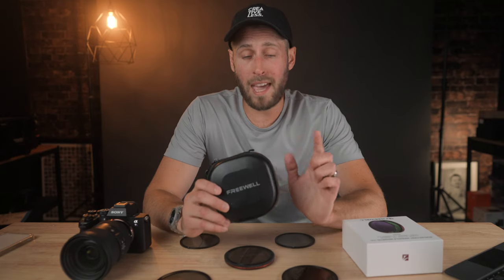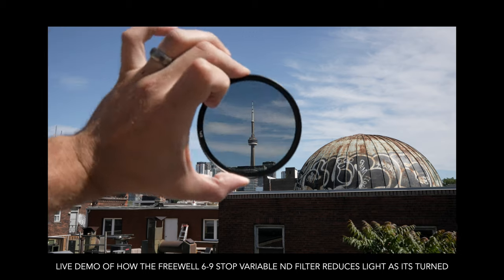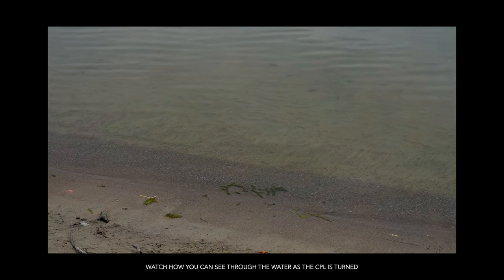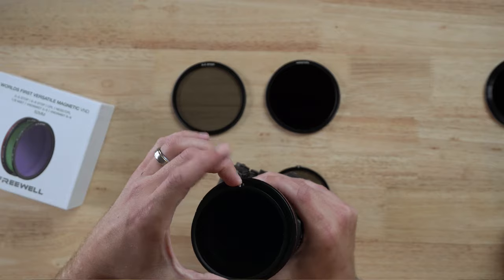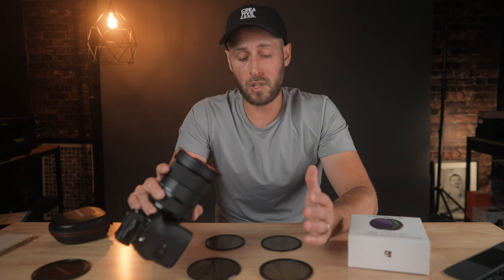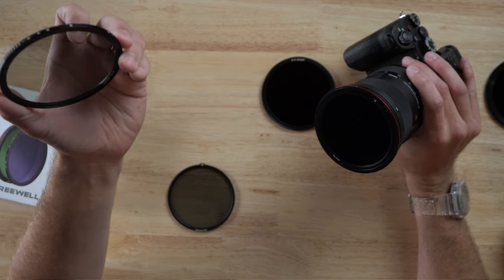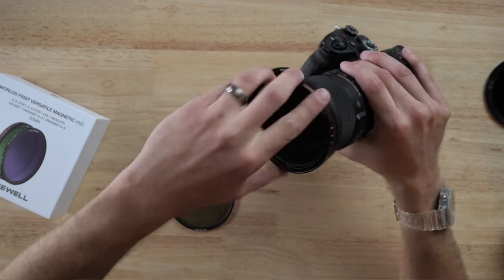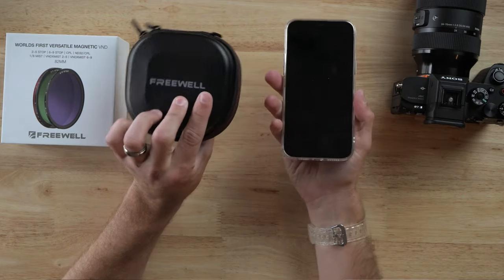A set of LENS FILTERS for EVERYTHING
The worlds First Versatile Magnetic filter system from Freewell. Including a 2-5 STOP Variable ND, 6-9 STOP Variable ND, CPL, ND32 CPL, MIST, 2-5 Variable ND with MIST and 6-9 stop Variable ND with mist, all in one set.

30 Days FREE music for YOUR Videos

Music I use (get 30 days FREE!!)

0:00 - Intro
0:21 - What’s in the pack
1:41 - How to attach
3:05 - Polarizer test
3:59 - Carrying case
4:36 - Outro